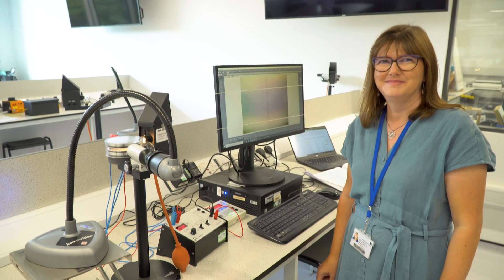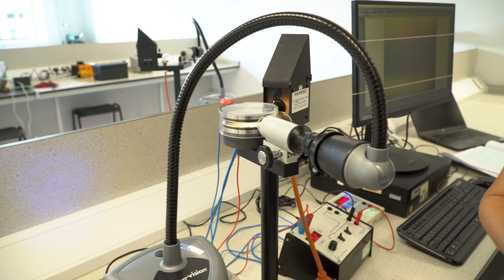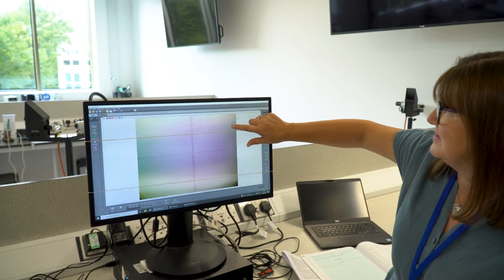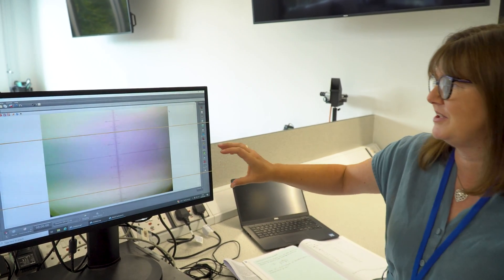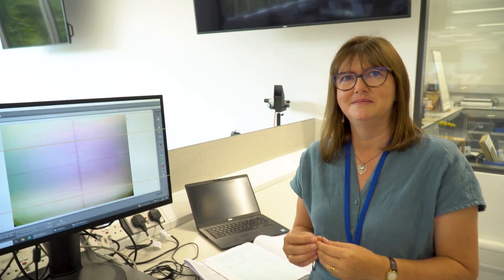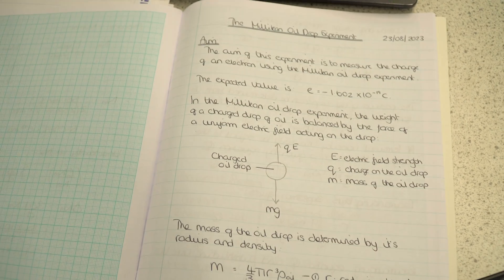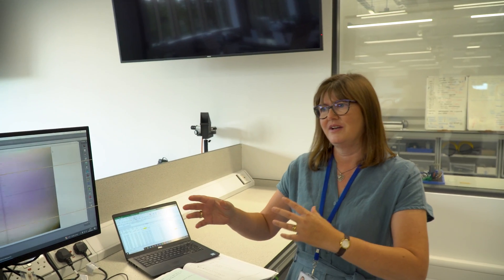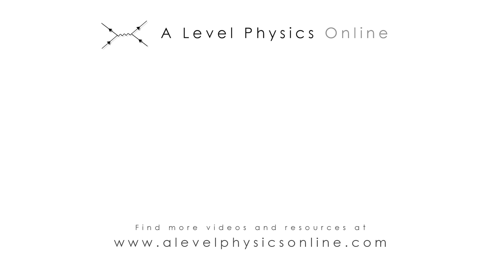Millikan's Oil Drop - Experimental Apparatus Explained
In this short video, Dr Emma Cochrane (Lecturer in Teaching and Scholarship, School of Physics and Astronomy, University of Leeds) talks through the experimental apparatus involved in Millikan's oil drop experiment. Which is used to measure the elementary charge in the lab - and the importance in using a lab book to record data.